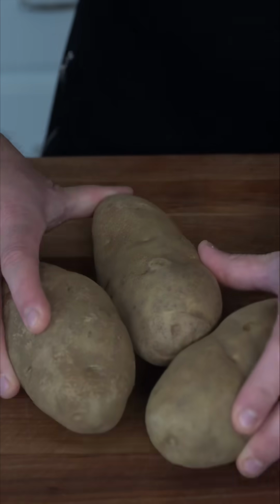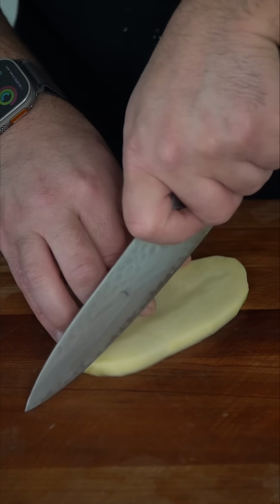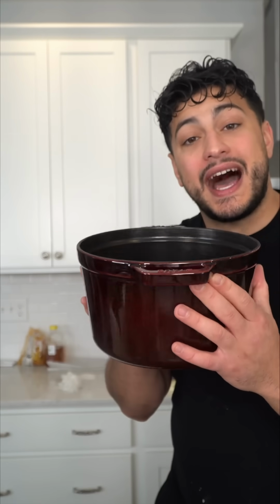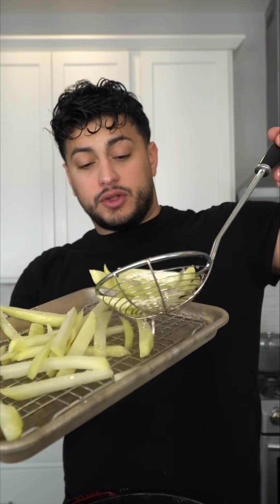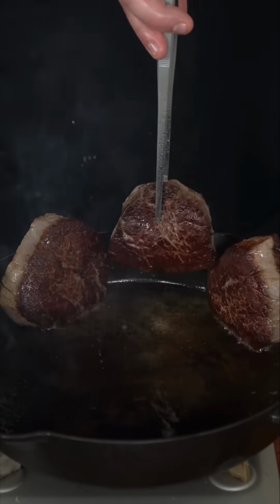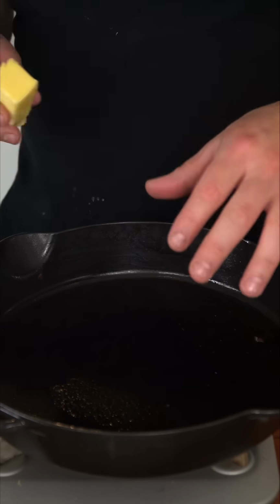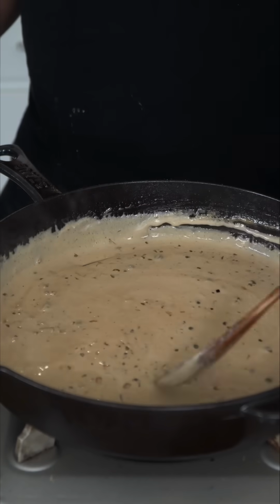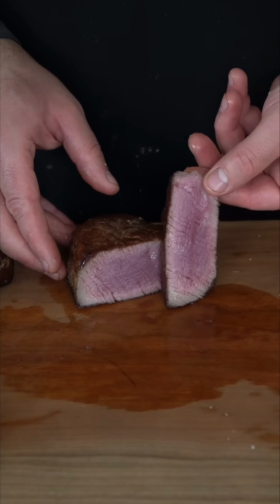Steak Frites Made The Golden Balance Way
2 lbs beef tenderloin
Salt and oil to taste

3 large russet potatoes
Deep fry in peanut oil
Finish with salt

Sauce:

3 Tbsp butter
1/2 shallot
3 cloves garlic, minced
1 Tbsp capers
1/2-2/3 cup heavy cream
Want and black pepper to taste